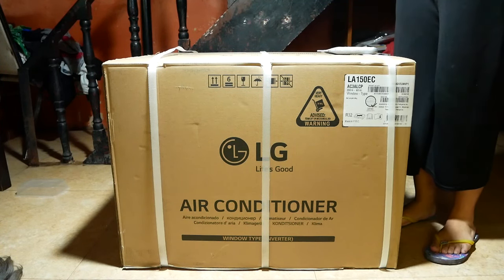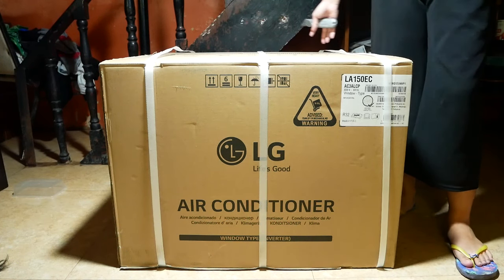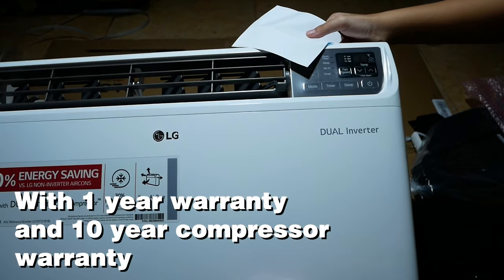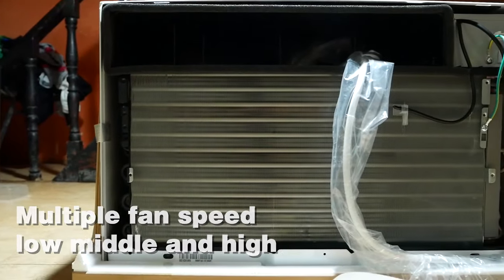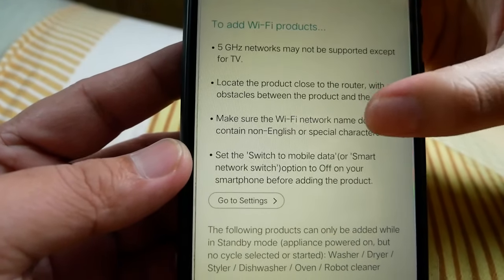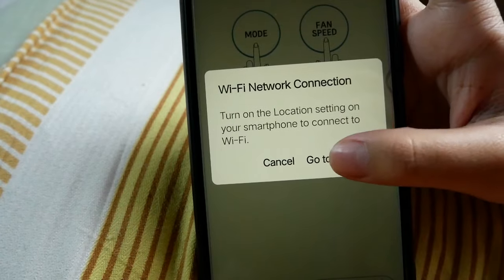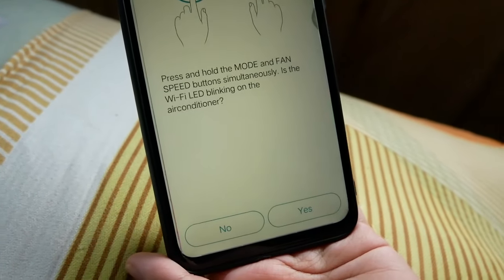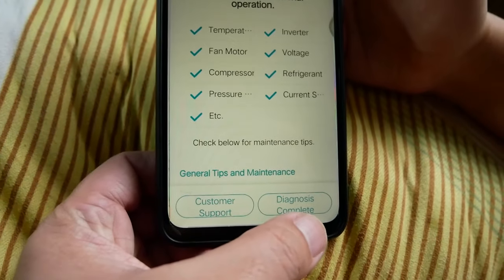LG LA150EC 1.5 HP Window Type Dual Inverter Unboxing and SmartThinQ WiFi Connection│Water Snake 101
Here we are again with another unboxing and this time it is for an brand new air condition unit.
We were very pleased and satisfied with our new LG dual inverter unit.
It is also a first time for us to have and appliance  that connects via wifi and can be controlled via Smart phone.
Join us today as I share with you purchase, unboxing, operation and connecting to the SmartThinQ app.

Purchased from
Abenson's Kawit Cavite

Music Titles:
Weekday Party
Wild Things

Camera Panasonic Lumix GX85